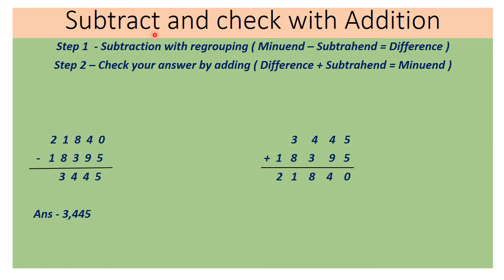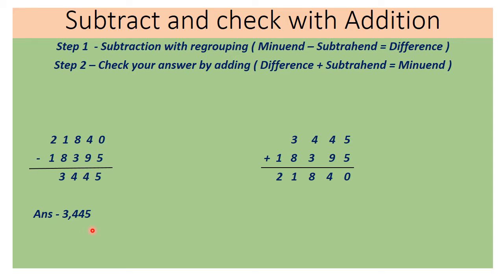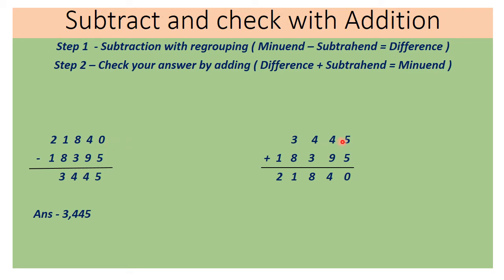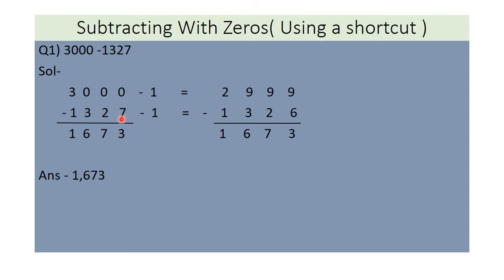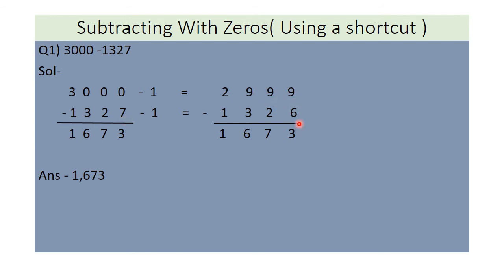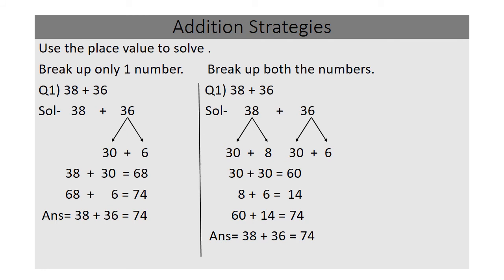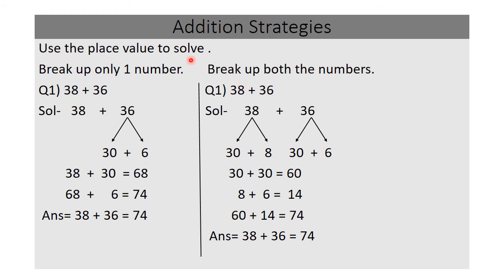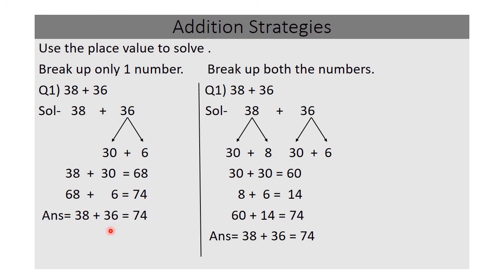Subtraction - Check your answer with Addition,Subtraction with zeros,Addition Strategies